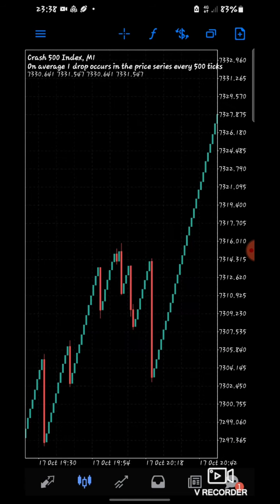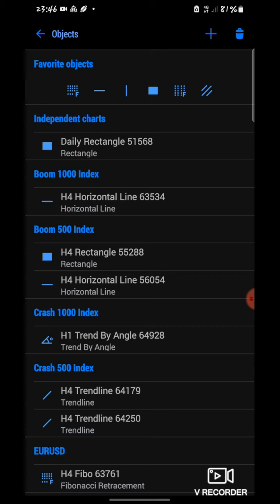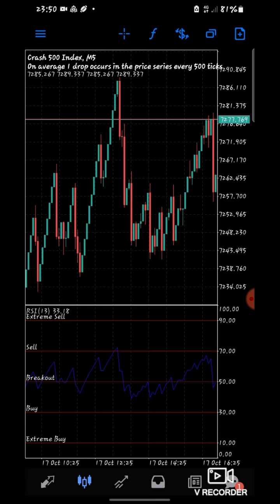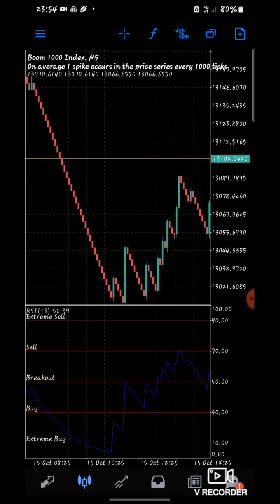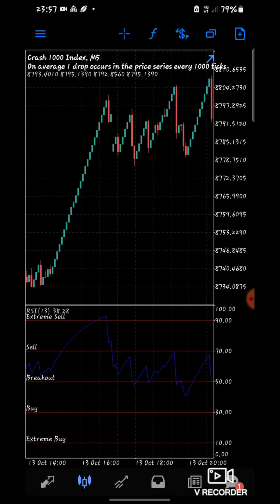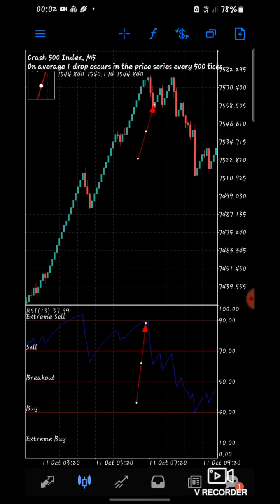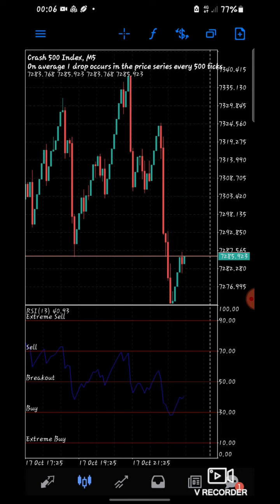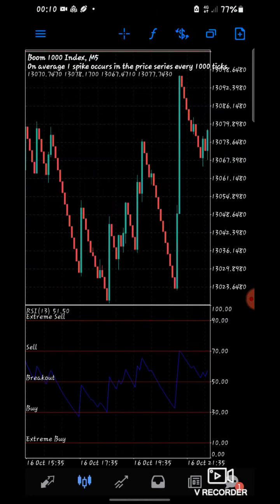How To Detect Spikes On Crash and Boom - Secret Exposed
✅iPhone 13 Pro/ 13 Pro Max

The Forex Bible: How to Become a Trading Master for Monthly Income

A simple strategy to predict spikes on boom and crash with 99% accuracy.

This robot runs the trade analysis for you and you have little or no need to look at your chart.

For Your Support & Enquiry;
 Kindly reach out to the Email below.

Help a trader today. Tell a friend to Tell a friend.